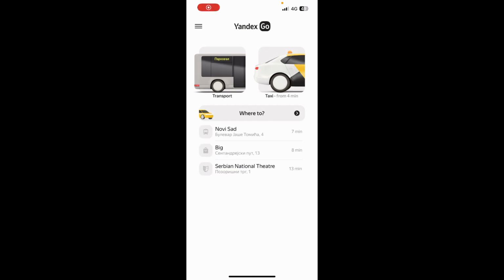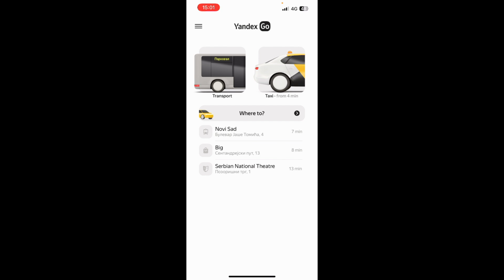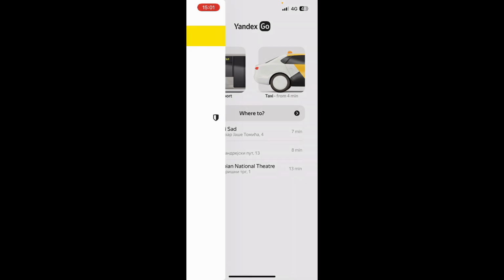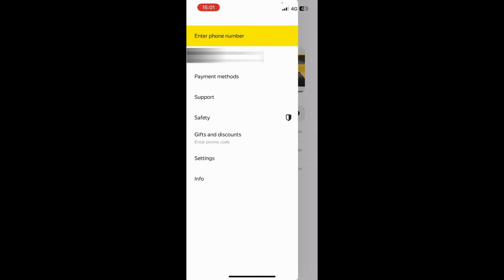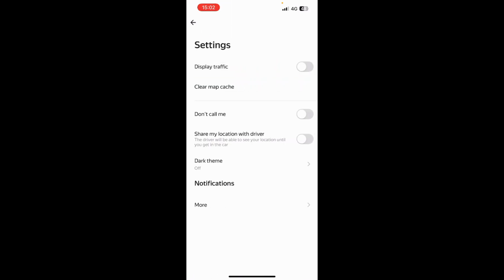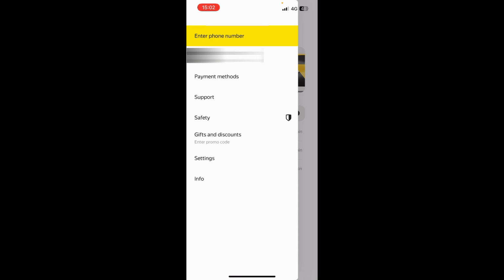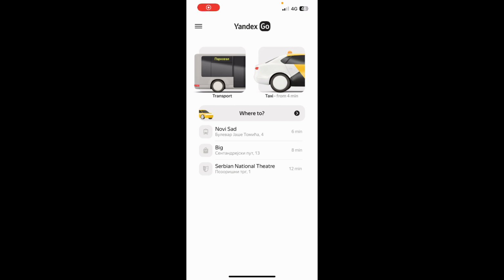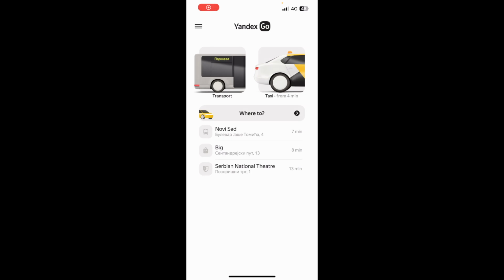How To Remove Credit Card in Yandex Go (Easiest Way)​​​​​​​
In this video I will show you How To Remove Credit Card in Yandex Go. It would be good if you watch the video until the end so that you don't miss important steps.